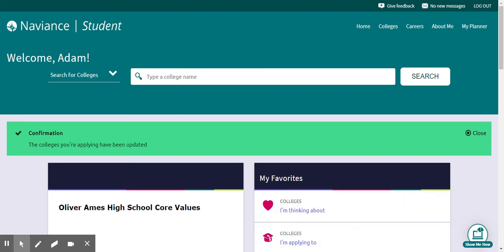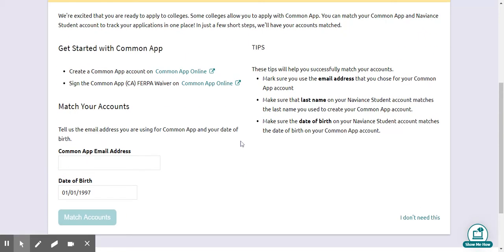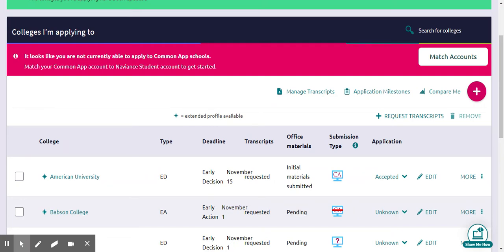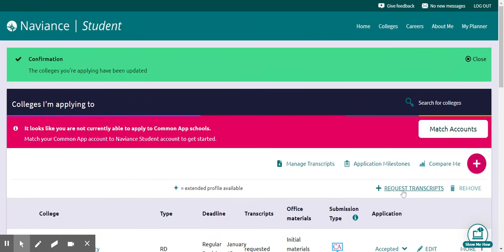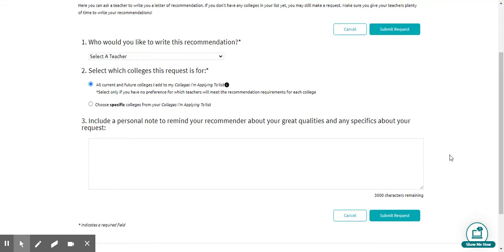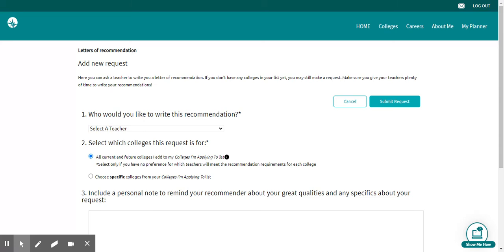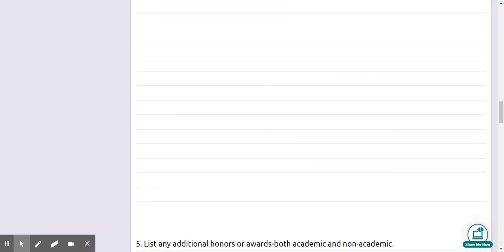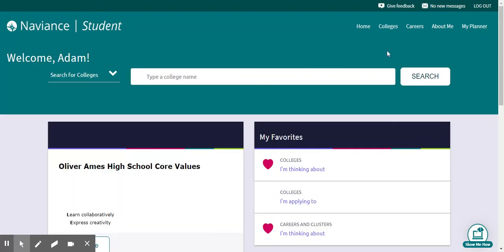Part 2 Naviance